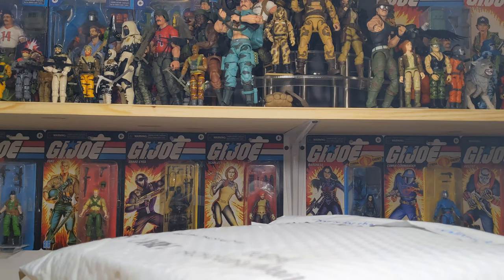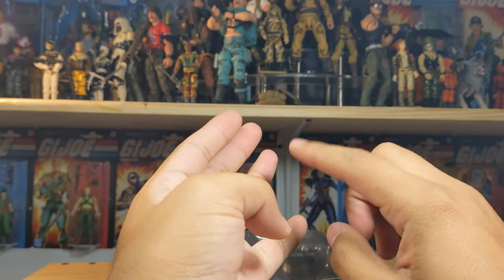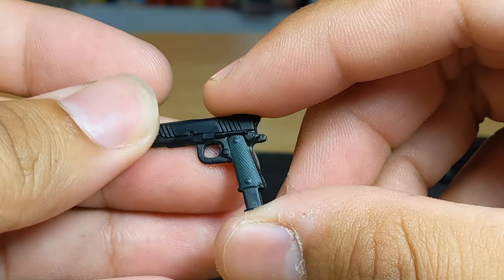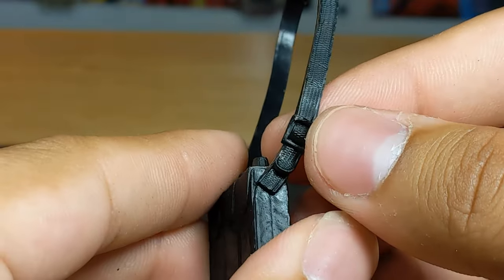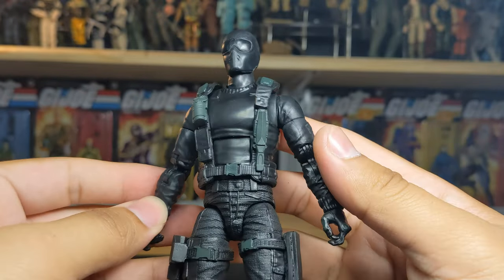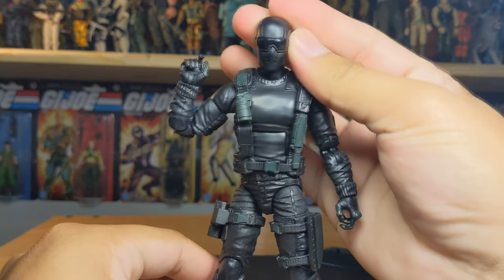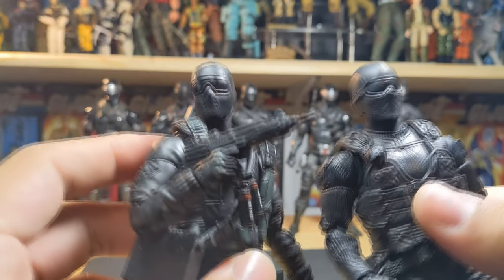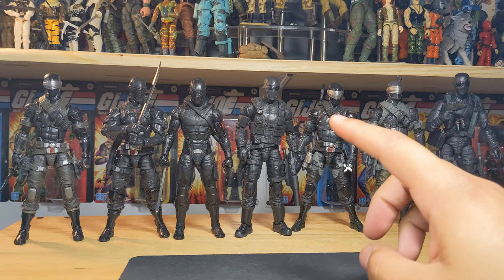G.I.Joe Classified Series- Retrocard Snake Eyes (Walmart exclusive)- Action Figure Review!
way too long than i expected for this review, sorry. i hope you all enjoy